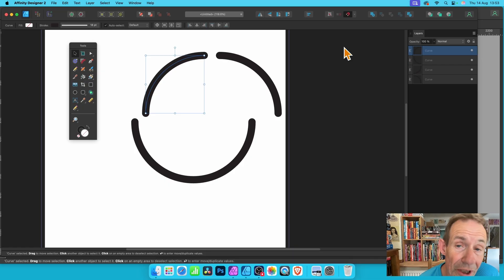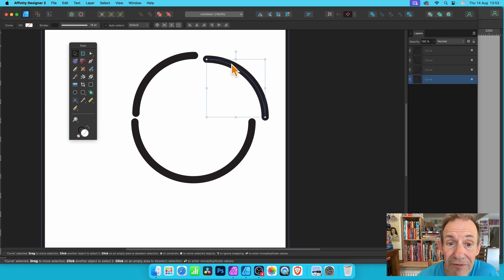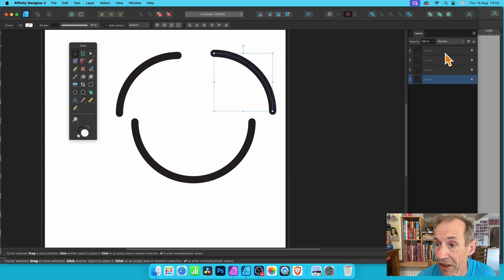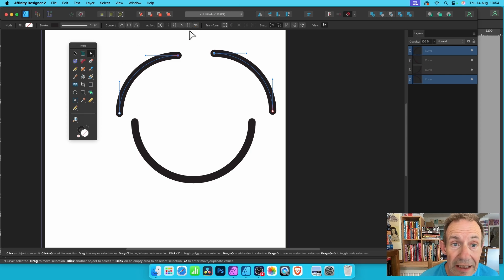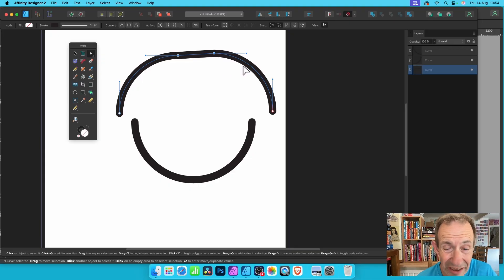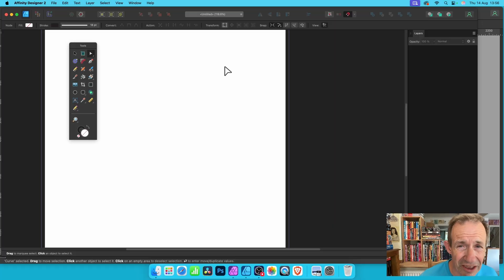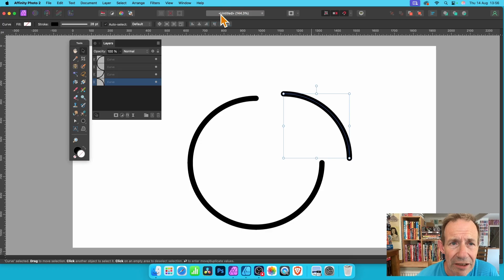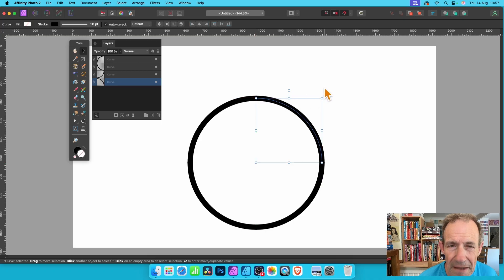How To Join Curves In Affinity Photo And Designer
In this Affinity Photo Tutorial, How to join vector curves together in Affinity Photo (as well briefly in Designer)